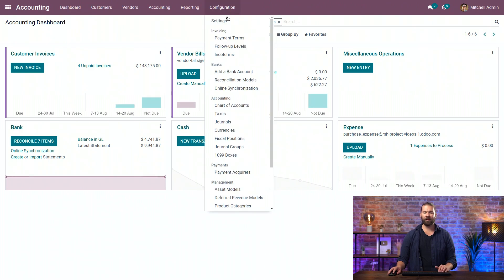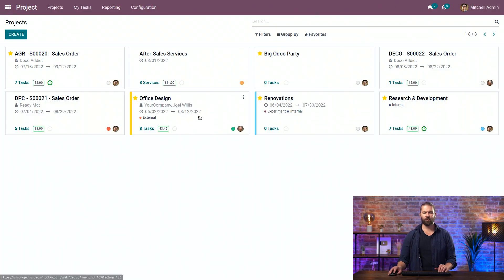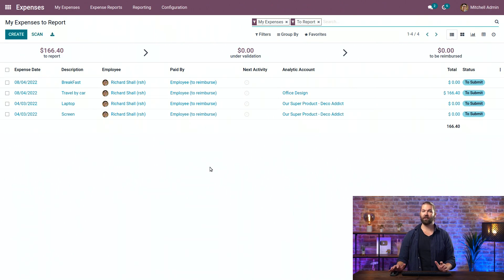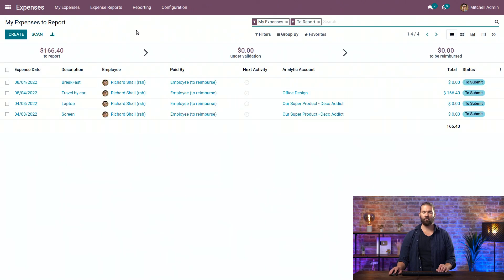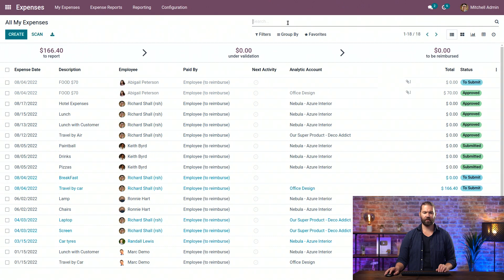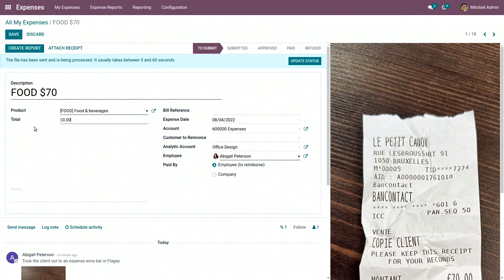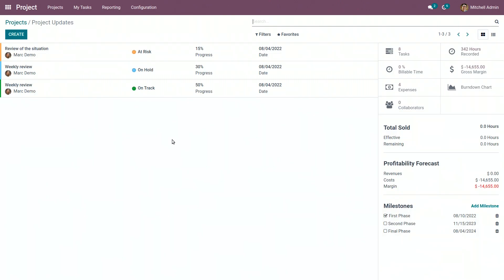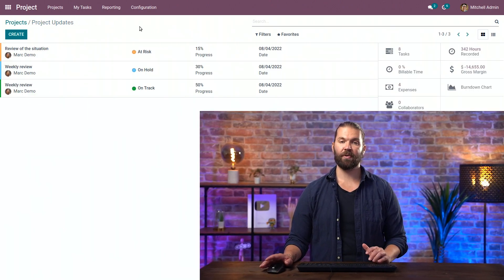[ARCHIVED] Expenses | Odoo Project & Timesheets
In this video, learn how to link expenses to a project's sales order in order to keep track and control of the project's budget.